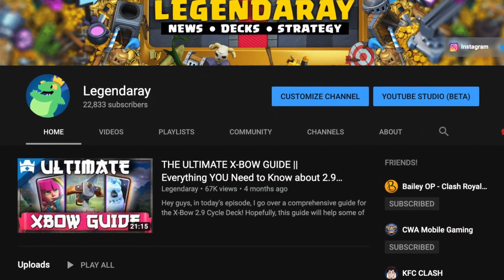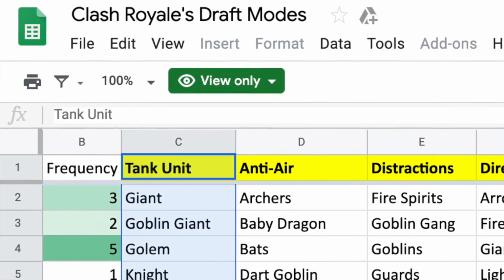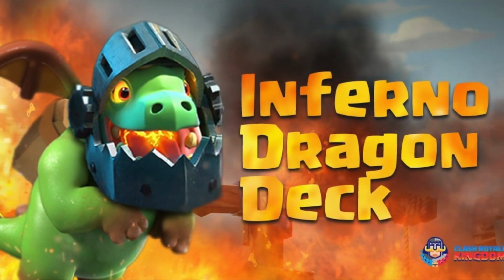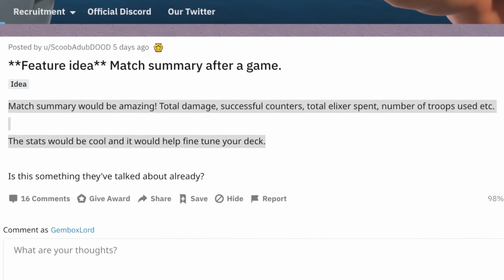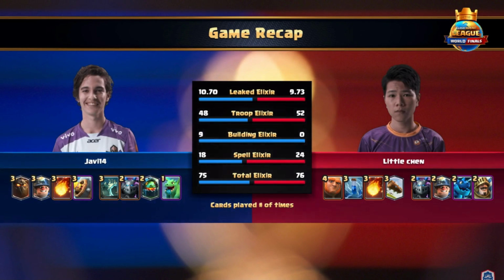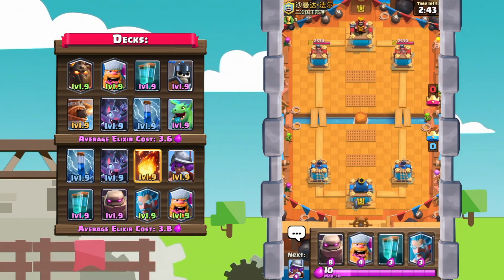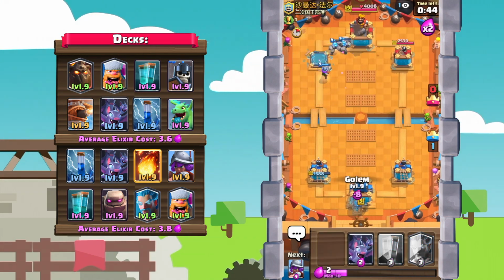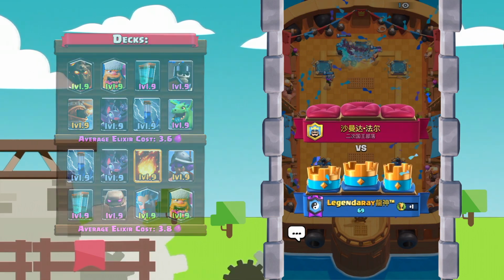DRAFT MODE IS BROKEN IN CLASH ROYALE?! || Clash World Ep. 61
Hey guys, today we go over how to fix the Draft game mode in Clash Royale! Enjoy!
🤗Friend Me in Game ►
1. Add me on Facebook (link above)
2. Comment your FB username so I know who to add!
     *Other comments for friend requests will be ignored
🗓 Upload Schedule ►
     Wednesday - Anything
     Friday - Deck
     Sunday - Clash World!